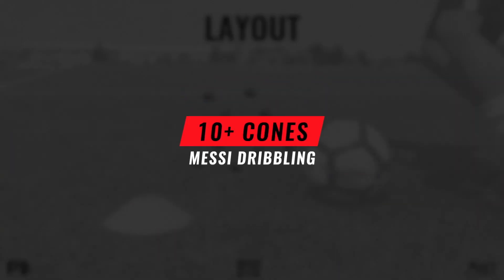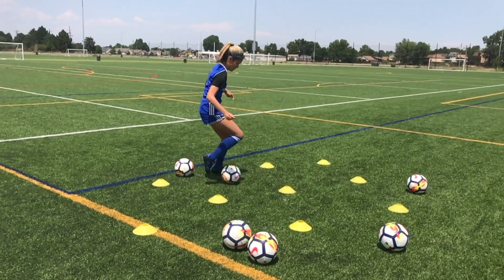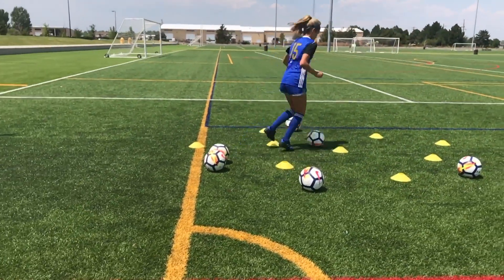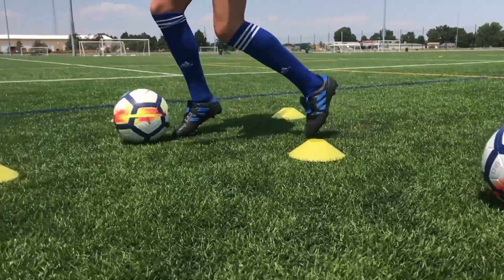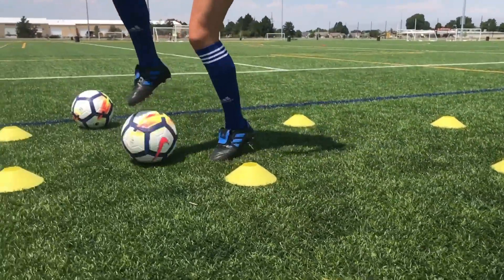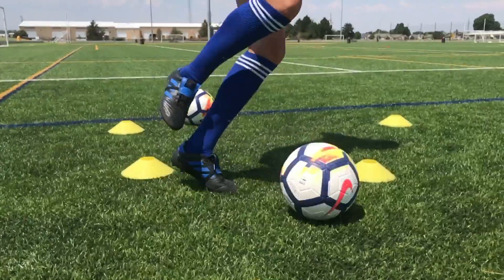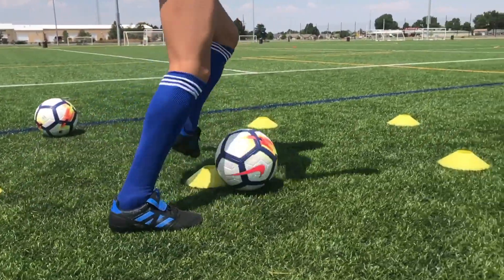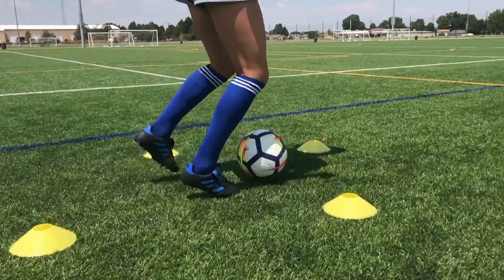Mastering the Art of Dribbling: Messi dribbling exercise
The Players First Video Training Series, presented by Beast Mode Soccer and US Club Soccer, continues its dribbling focus in this Mastering the Art of Dribbling mini-series. Beast Mode Soccer founder David Copeland-Smith outlines a drill with 10+ cones. In this particular exercise - one of the most popular ones among Beast Mode Soccer athletes, the player takes 25 touches inside the cones, then explodes outside the collection of cones before returning quickly. Then, repeat.